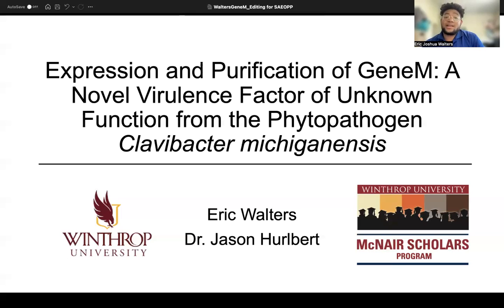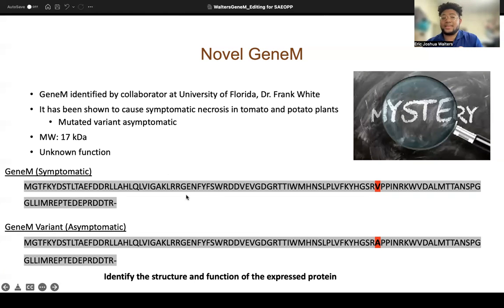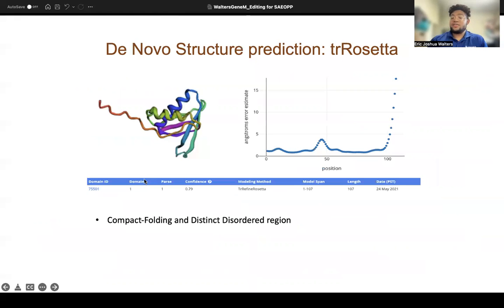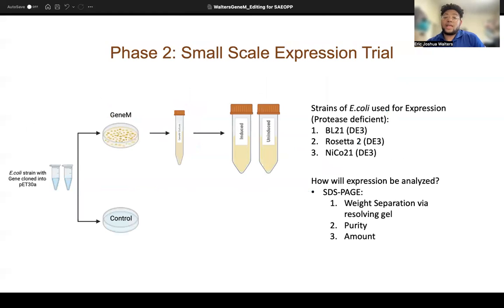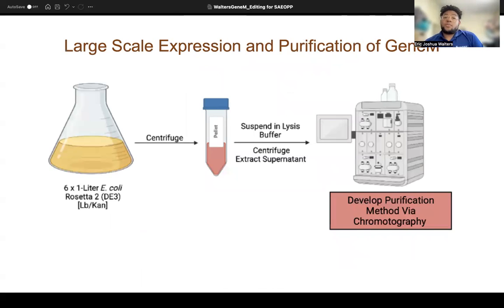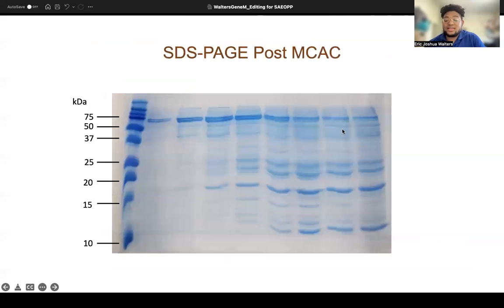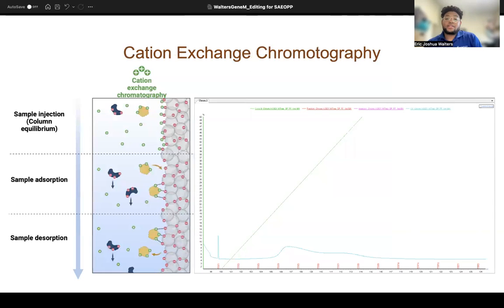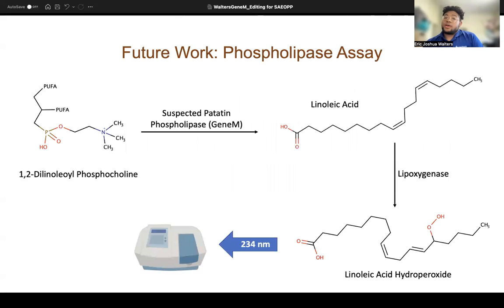E Walters SAEOPP 10 minute final cut